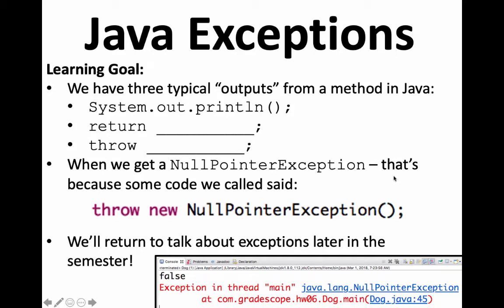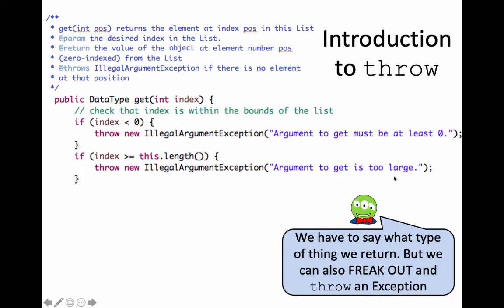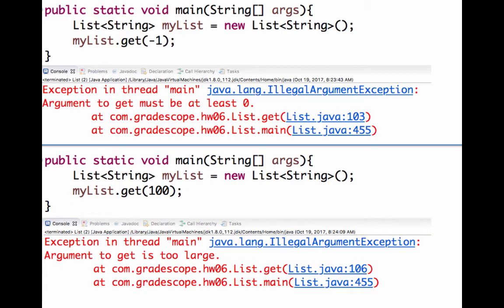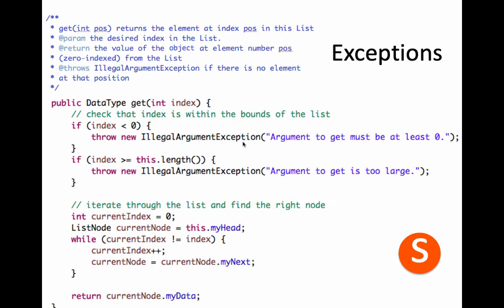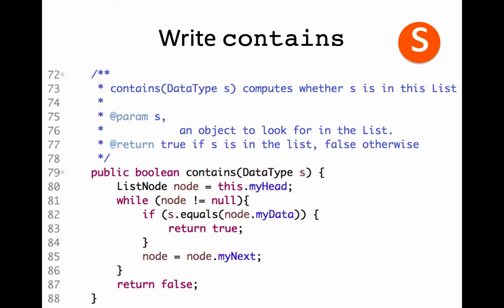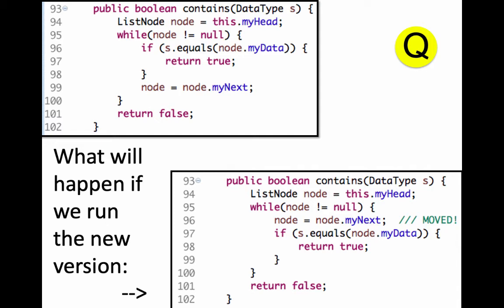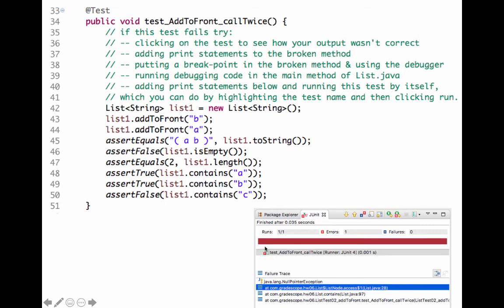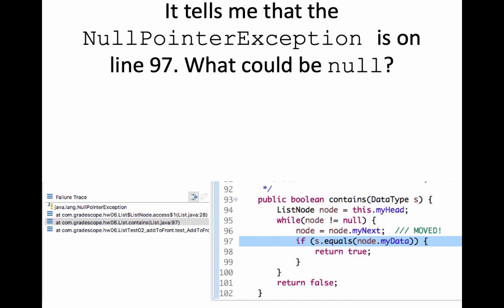Exceptions in Java List/List Node class